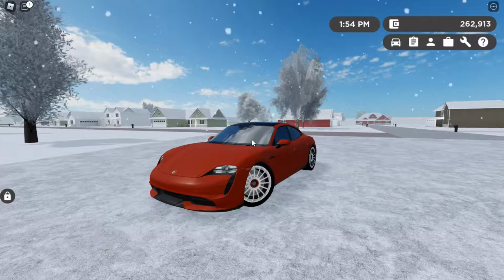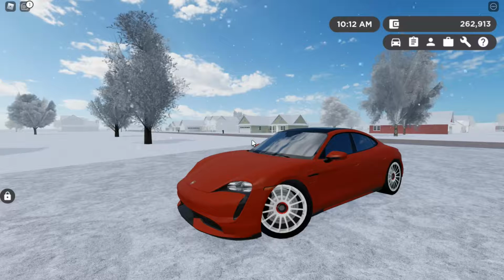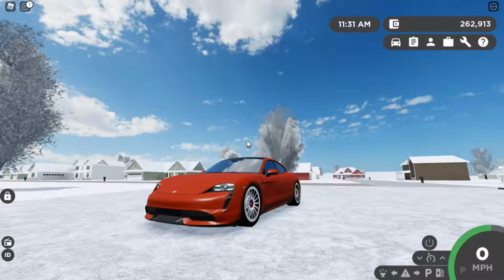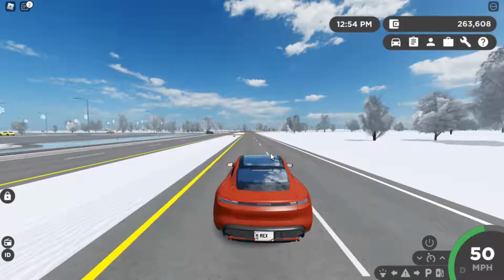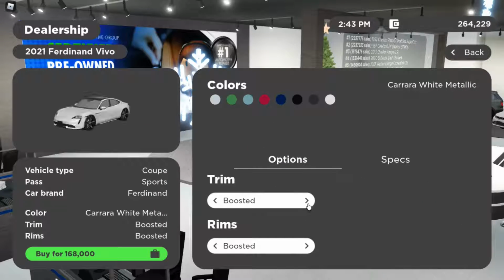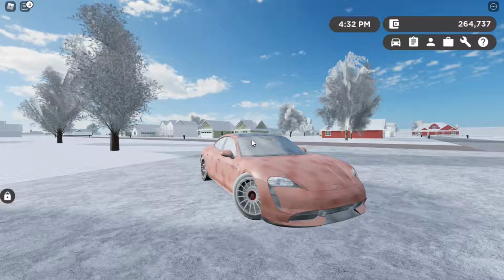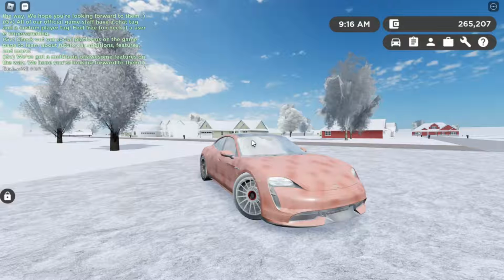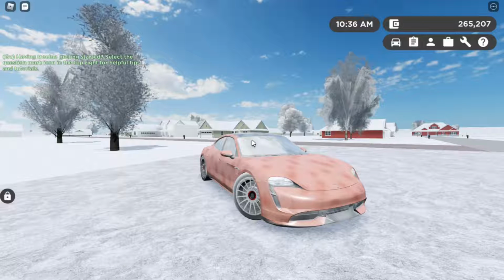2021 PORSHE TAYCAN REVIEW{ is it good? Greenville}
Roblox roblox Car review

I want to thank you for stopping by my channel here. On this channel, I do videos on different games like Greenville, southwest Florida. Pembroke Pines FL and more.  I do things from roleplay videos to car review videos also I do plan on bringing a new game to the channel so keep your eyes out for that.